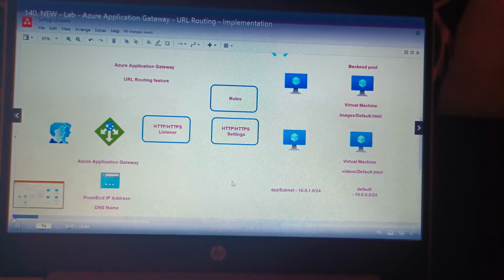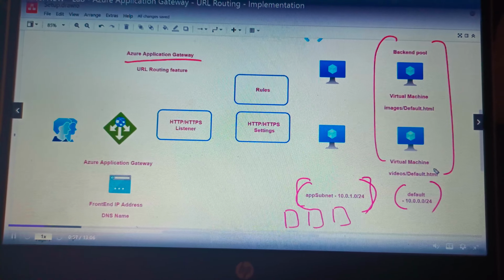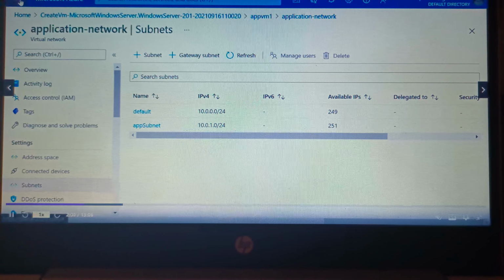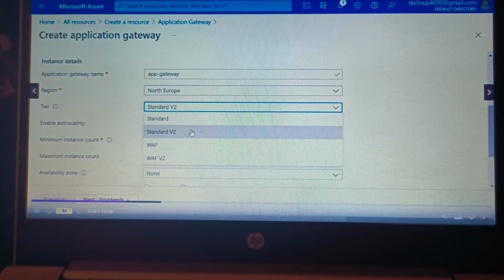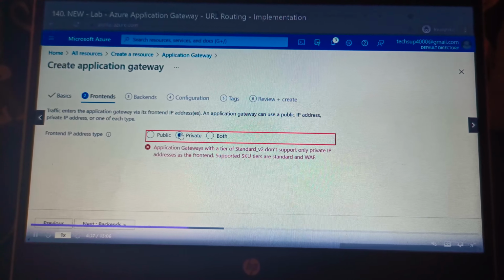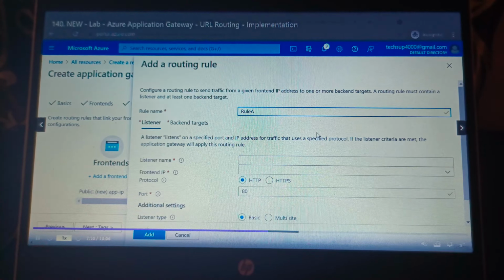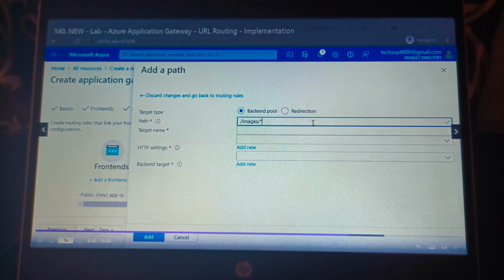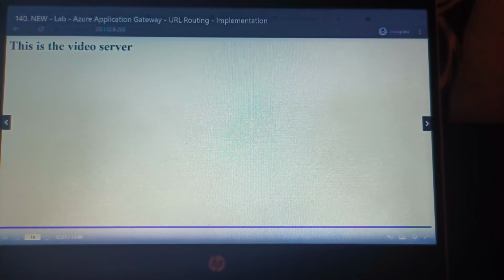Azure Application Gateway Service Demo - Basic Routing